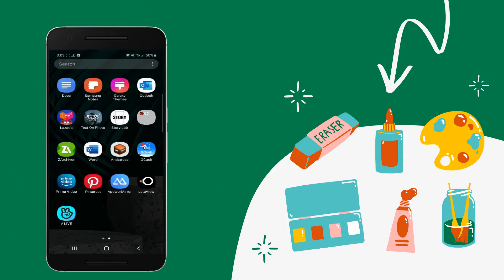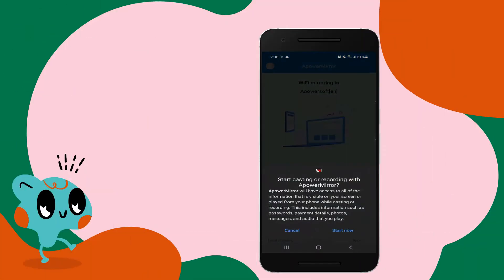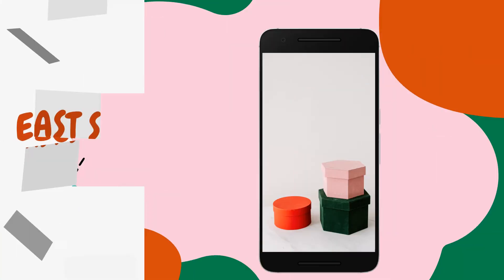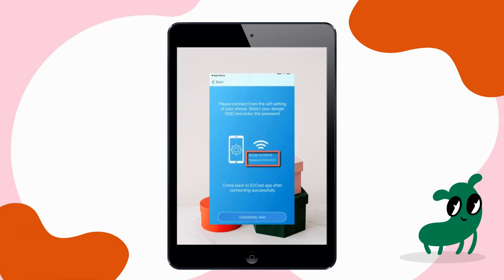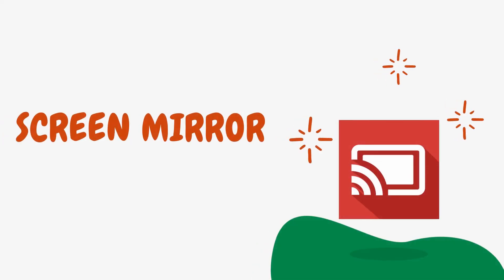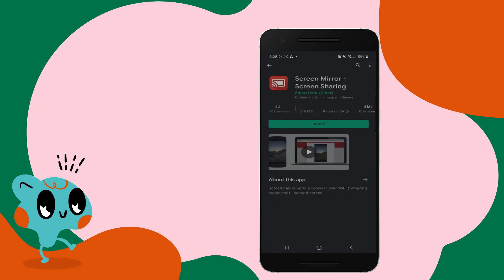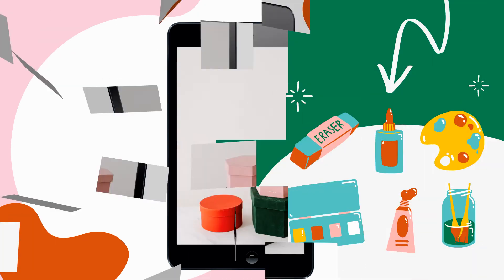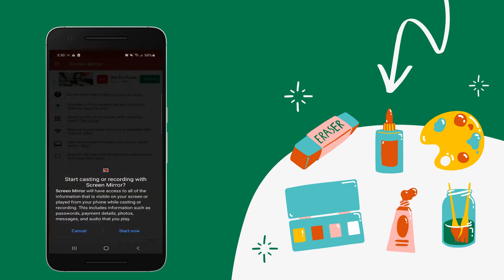How to Mirror Android to iPad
Useful Ways to Mirror Android to iPad